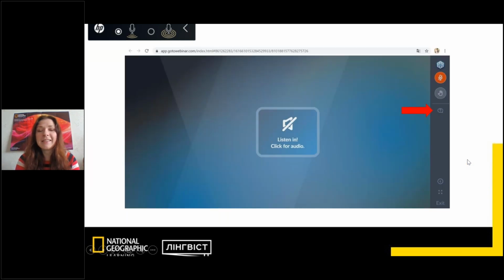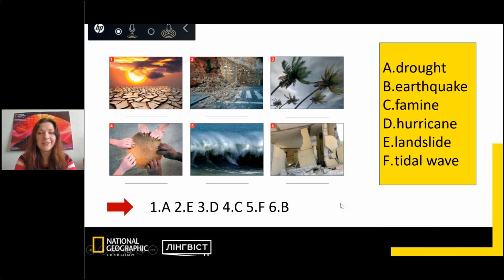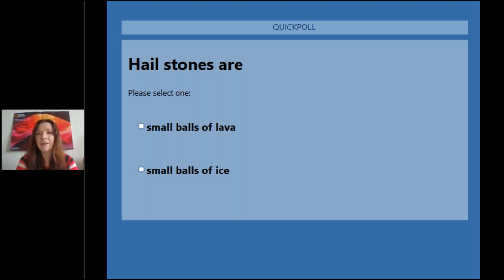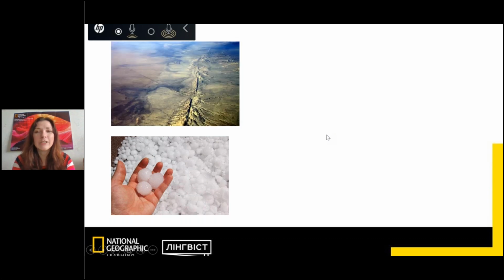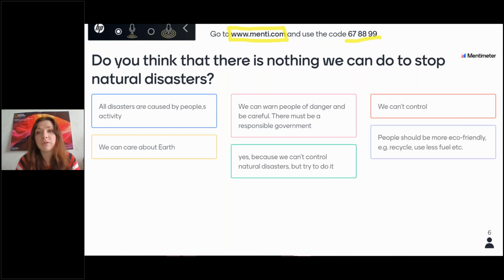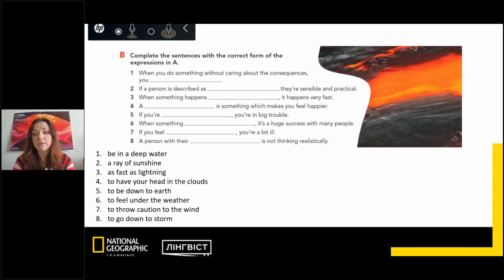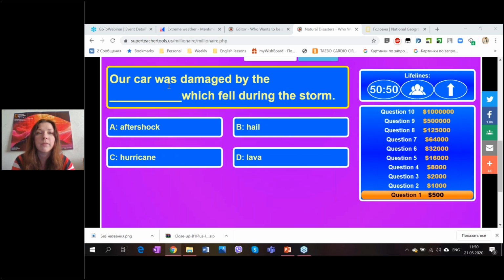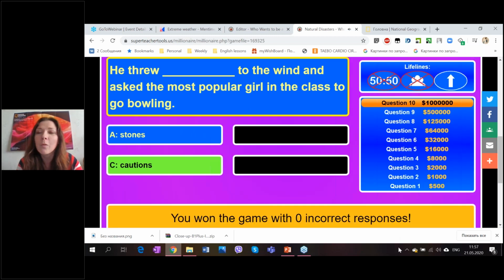Natural Disasters. Useful Vocabulary_Close-Up B1+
Topic «Natural Disasters. Useful Vocabulary»
Level: B1+
Grades 9th – 10th

This is a demo lesson for the pupils of 9th – 10th grade. We will study useful vocabulary on the topic “Natural Disasters”. The pupils will learn new vocabulary and practice it while discussing thought-provoking questions. The lesson is based on Close-Up 2nd edition. Level B1+ and Critical Thinking in ELT by Paul Dummet and John Hughes.